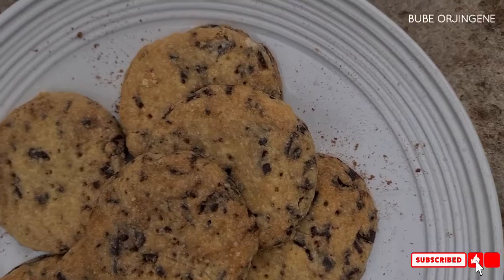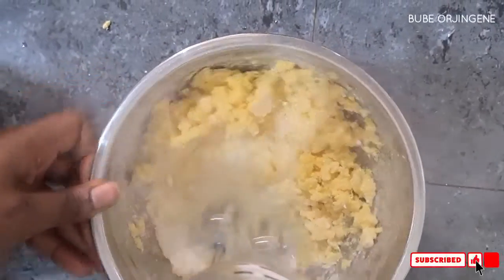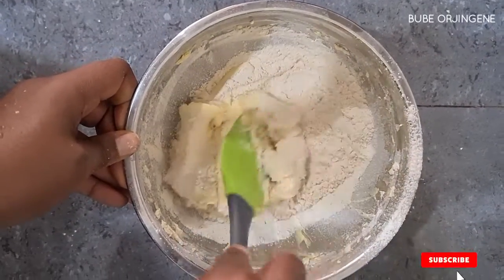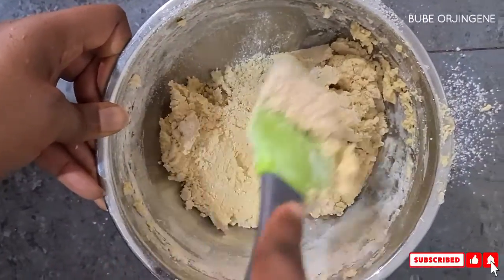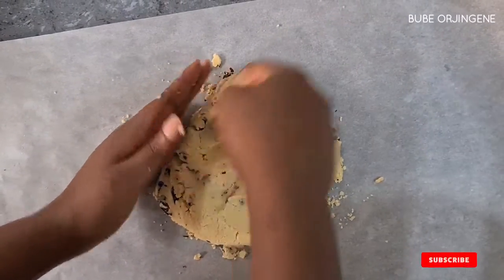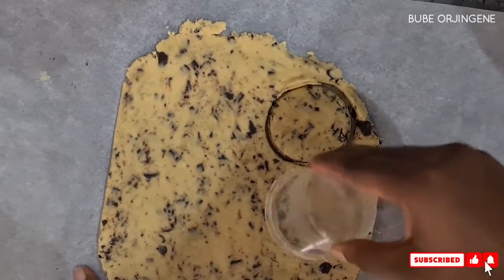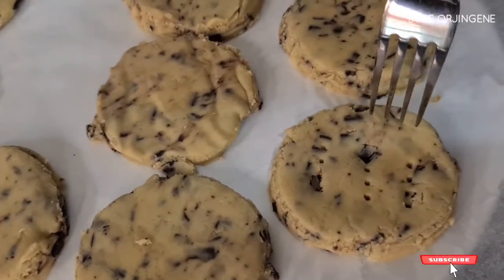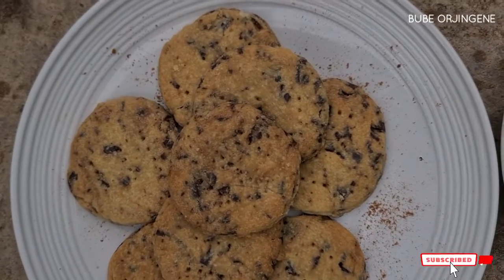Chocolate Shortbread Cookies | Best Cookies Recipe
What's there not to love about a delicious cookie. I call this recipe, the perfect mood enhancer

Ingredients Used
- Flour (a cup and a half
- Icing sugar ( half a cup)
- Chocolate
- Vanilla 1tbsp

Allow the  cookies  bake 13 mins flip half the time in the oven